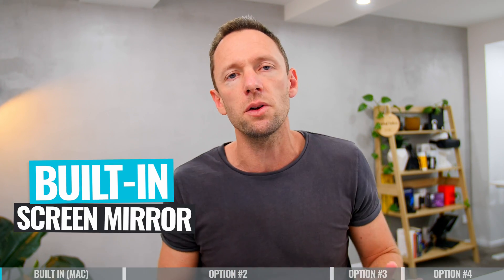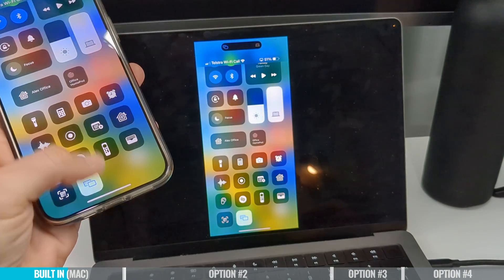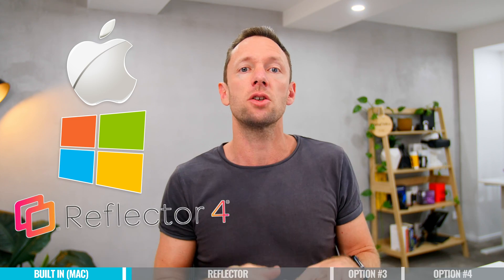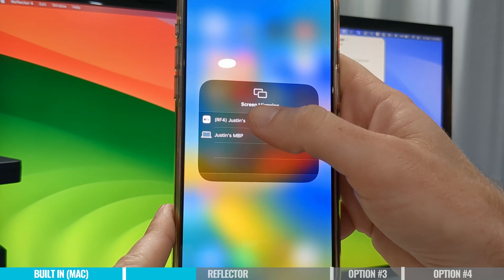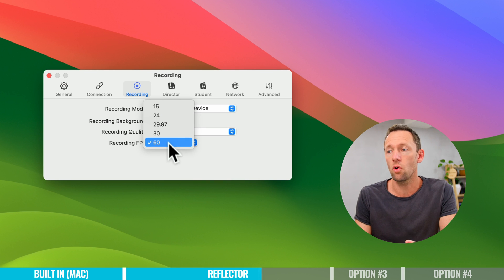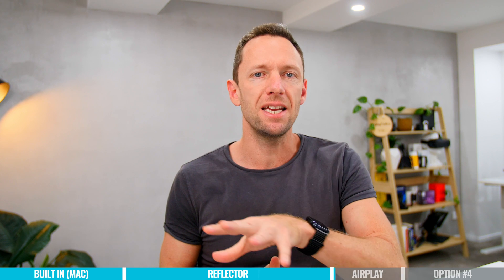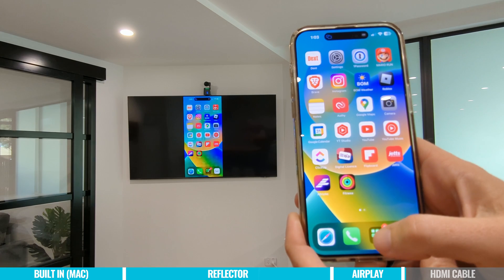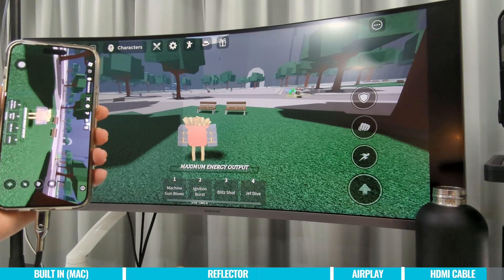Screen Mirroring On iPhone - How To Mirror iPhone To TV, Mac & PC!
Complete Screen Mirroring on iPhone tutorial! Learn how to mirror your iPhone to TV, Mac & PC using the top methods and start iPhone screen mirroring in no time.

Best Hardware For Screen Mirroring:
► USB-C to HDMI Cable (Amazon)
► USB-C to HDMI Dongle (Amazon)

Timestamps:
00:00 Screen Mirroring On iPhone - How To Mirror iPhone To TV, Mac & PC!
00:23 Option #1: Built-in (MacOS)
00:53 How Built-in Screen Mirroring Works
01:35 Downside of Built-in Mirroring on iPhone to Mac
02:02 Option #2: Reflector 4
02:42 How To Use Reflector 4 for Screen Mirroring
03:21 How To Screen Record with Reflector 4
04:03 Downside of Reflector 4
04:17 Reflector 4 Pricing
04:46 Option #3: AirPlay
05:12 How To Use AirPlay for Screen Mirroring
05:23 Downside of AirPlay
05:39 Option #4: Adapter to HDMI
05:46 How To Use HDMI To Screen Mirror Your iPhone
06:25 Downside of Adapter to HDMI

Stay current on video tools and AI. Ask JustinAI for instant answers, access extended tutorials, monthly AMAs, and ready-made workflows

-- iPhone Screen Mirroring - The Complete (UPDATED!) Guide --

If you want to get your iPhone screen onto a TV or computer, the process might not be as simple or straightforward as you’d like. But thankfully there are some great options out there that will help you share iPhone screen to different devices!

Whether you’re trying to work out the process for screen mirroring iPhone to TV, Mac or PC - there are apps, software and hardware that will get the job done quickly and easily. Some of these options include using an iPhone HDMI adapter, Airplay to TV, and other great platforms we’ll share in this video.

In this complete iPhone screen mirroring tutorial, we step through exactly how to connect iPhone to TV, Mac and PC. You’ll learn how to screen mirror iPhone using the method that best suits your needs!